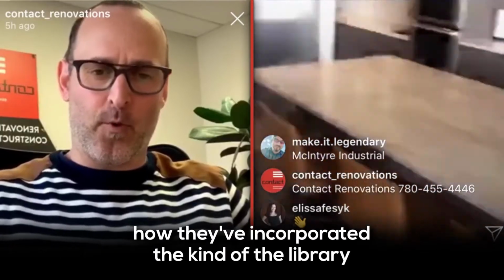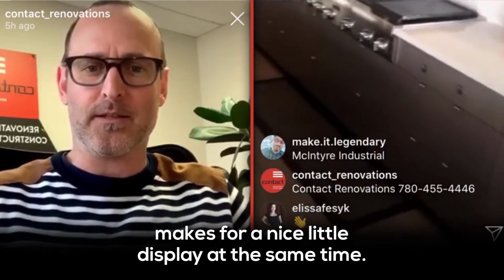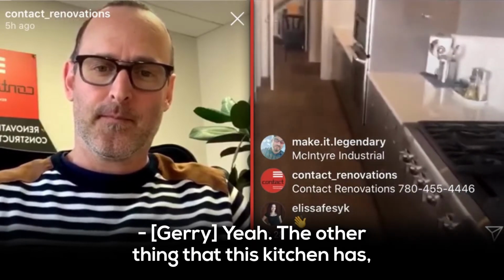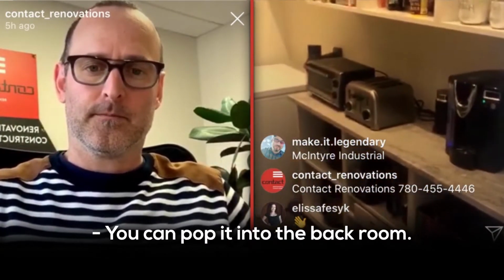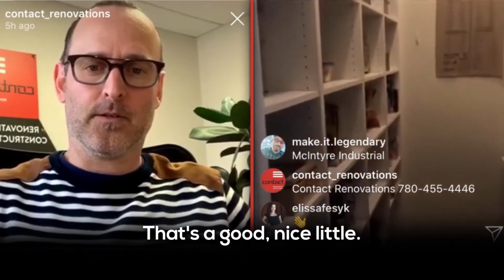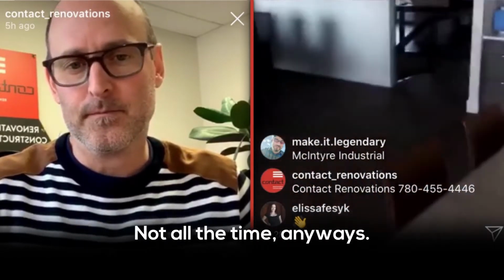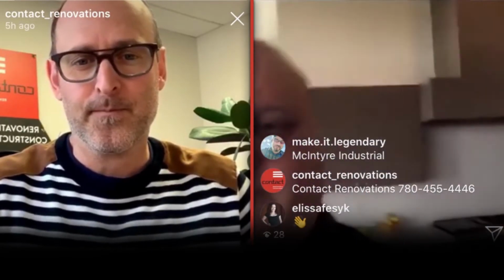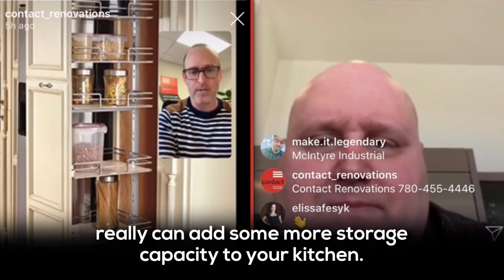How to Create More Kitchen Storage and Minimize Clutter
Are you tired of kitchen appliances filling your countertops? We get it! Check out this video for kitchen storage ideas that will minimize your clutter and maximize your space.

In this video, renovation expert, Paul Foster and Gerry Dixon of Iconic Cabinets give design tips for ultimate kitchen storage. From pull out racks to hidden cupboards, these home experts have a solution for your cluttered kitchen - no matter what the size!

Here are some key kitchen storage elements that Paul and Gerry discuss in the video:
- Kitchen Layouts
- Pantry Options for Maximized Storage
- Pull Out Racks
- Cupboard Design for Extra Storage

**For more ideas on how to make your kitchen more functional, check out our renovation blog where we share how-to's on kitchen design, kitchen lighting, kitchen countertops, and more!